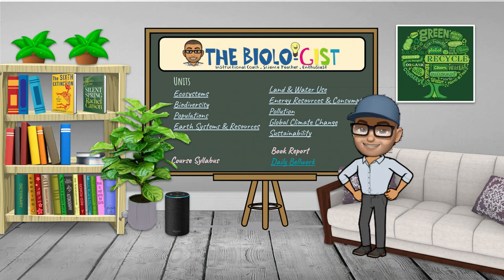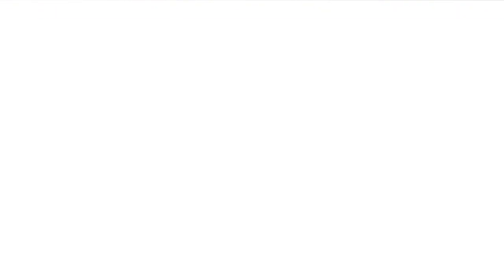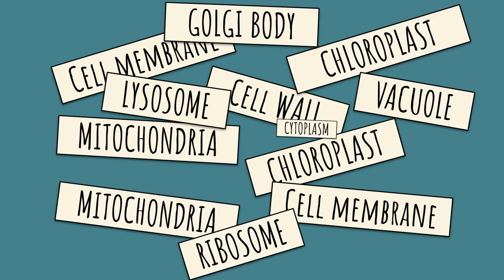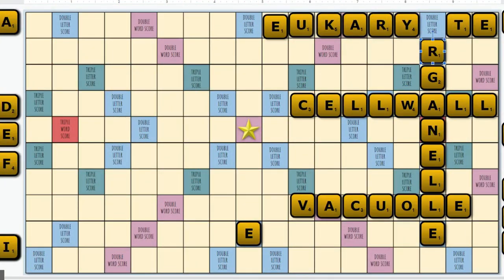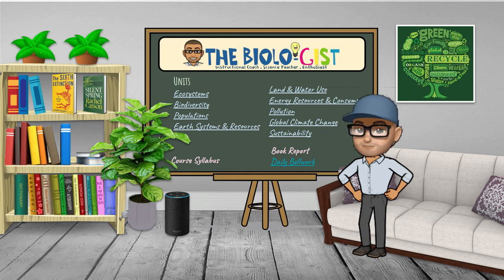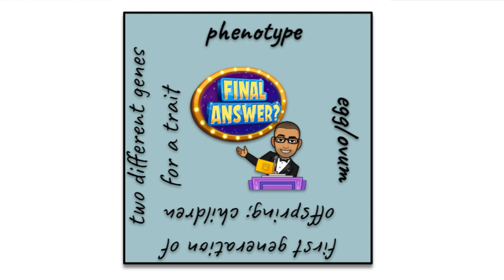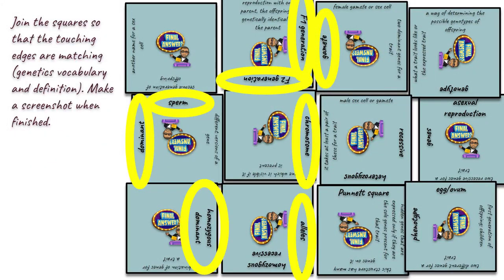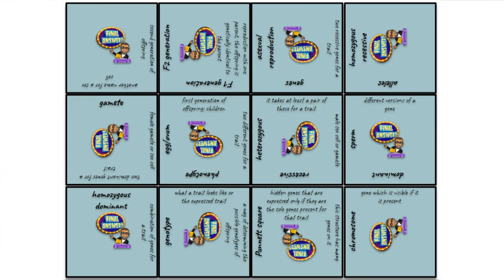Interactive Games Using Google Slides for Your Bitmoji Virtual Classroom Part 3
Did you wait for this next set of interactive games for your virtual classroom? My bad for keeping you wait, so I’ll make it up with you buy introducing you to two more games that you can create in Google slides! In this video tutorial, I will introduce you to two interactive games, "Silent Squabble" and "Tarsia?" that you can do using Google slides for your Bitmoji virtual classroom. These interactive virtual classroom games promote and enhances critical thinking, communication, creativity, collaboration, and team work even in an online or virtual classroom setting. Tap your creativity and think of different ways on how you can adopt these games for your subject area and grade level. Let's go ahead and get started! :)